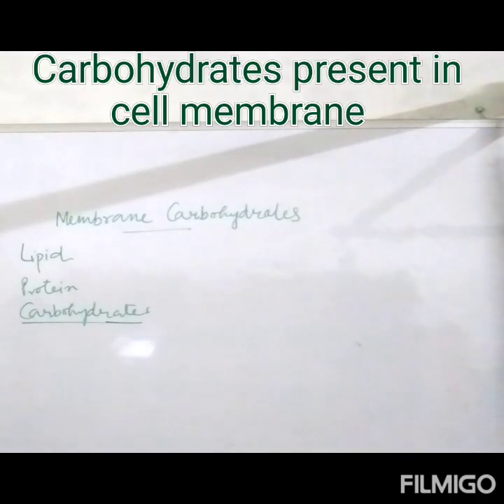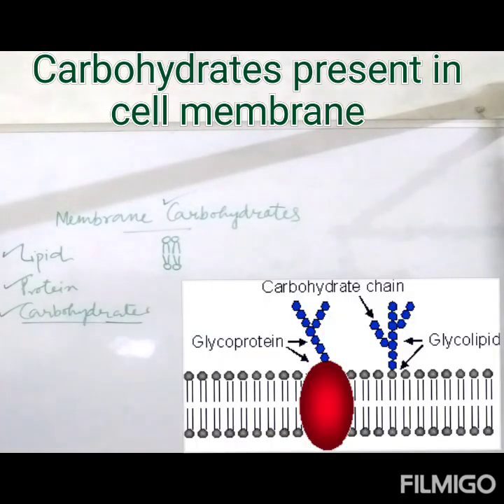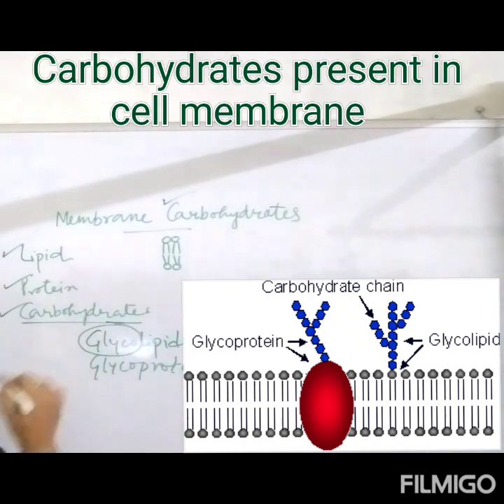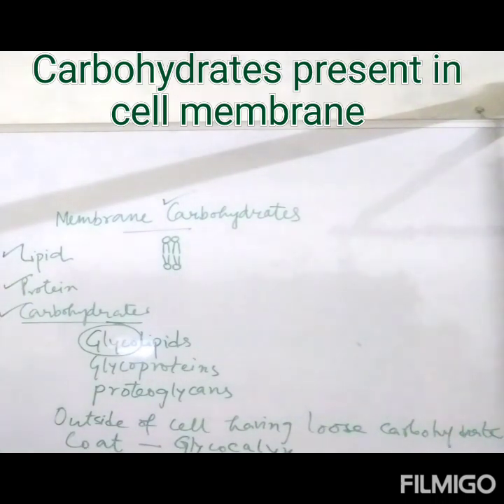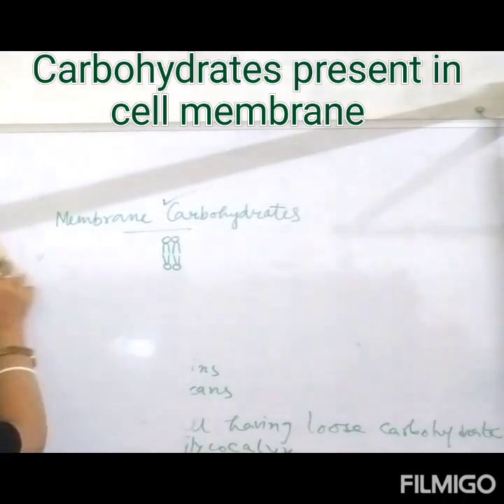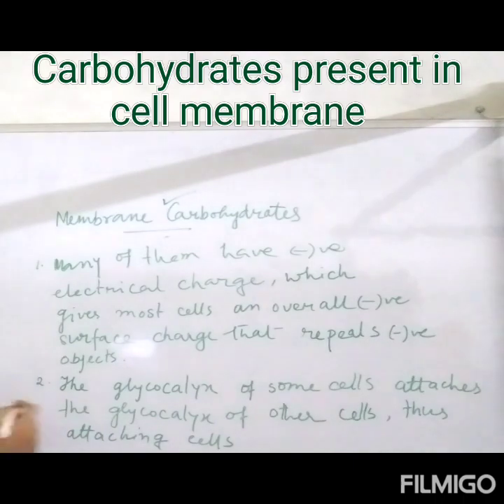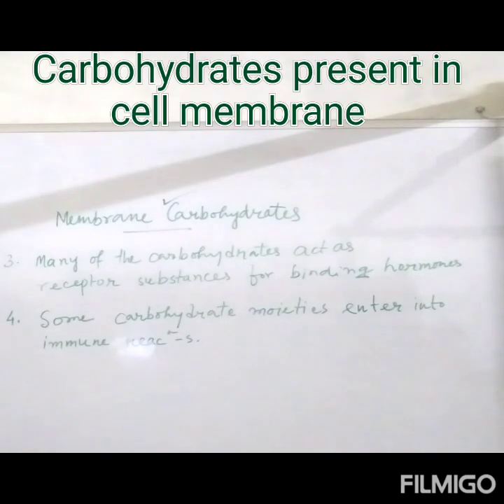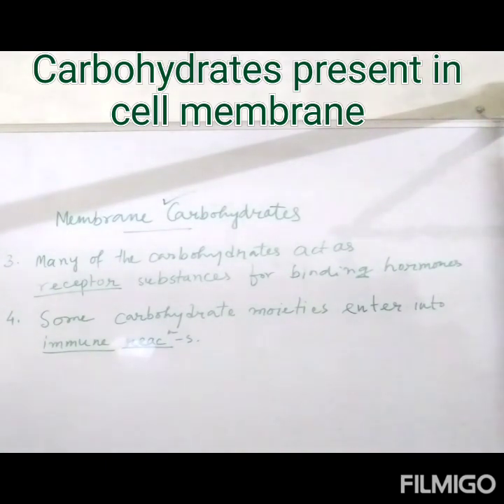Membrane Carbohydrates, Glycocalyx, functions, by Dr. Nabamita Nath